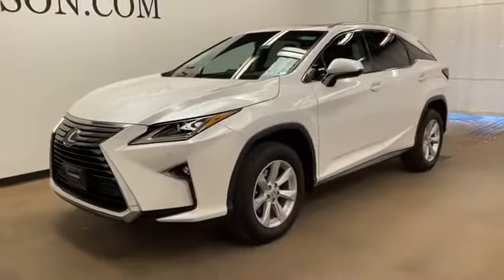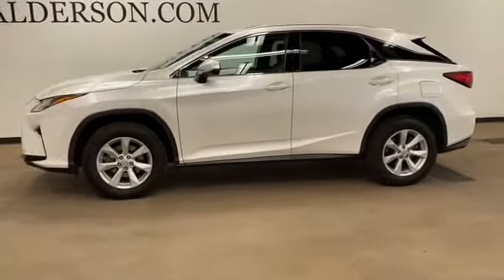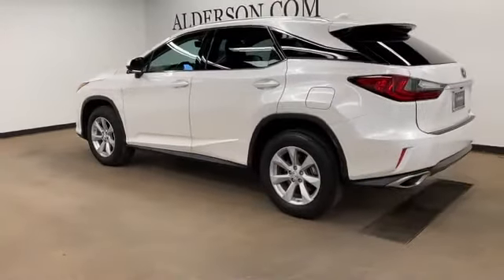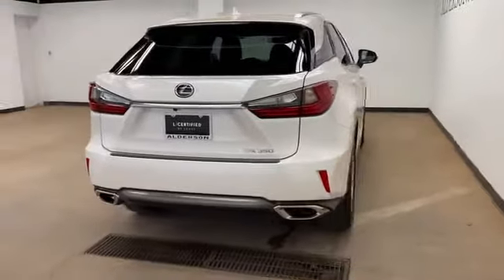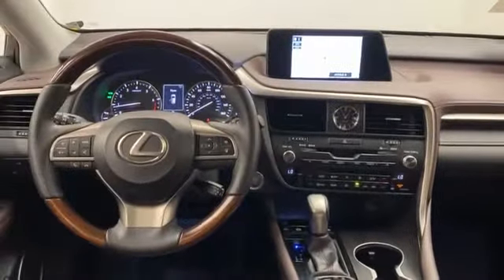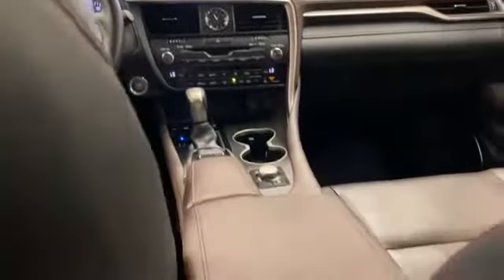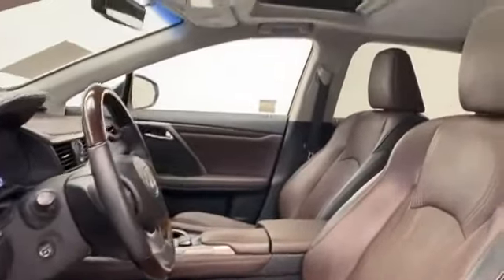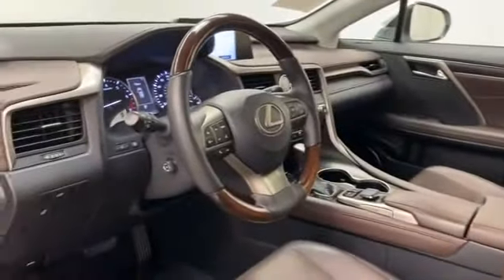Used 2016 Lexus RX 350 Levelland, Wolfforth, Midland, Plainview, Lubbock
Alderson Auto Group located at 1210 19th St, Lubbock, TX 79401. We are your top choice when it comes to new and used Lexus, Mercedes-Benz, Audi, Cadillac and BMW vehicles in Levelland, Wolfforth, Midland, Plainview, Lubbock, Texas.

2016 Lexus RX 350  2T2ZZMCA8GC010005 Video

With our large pre-owned inventory, we have the perfect car, truck or SUV to fit your needs.

All our Pre-Owned vehicles must go through a strict evaluation and meet our premium manufacturing standards to earn the Certified title. For more information on our Certified Pre-owned Chevrolet inventory visit our

This 2016 Lexus RX 350  2T2ZZMCA8GC010005 is full of phenomenal features such as:

Thank you for considering Alderson Auto Group as your premier Texas Lexus, Mercedes-Benz, Audi, Cadillac and BMW dealer. We look forward to helping you with all your used car needs!